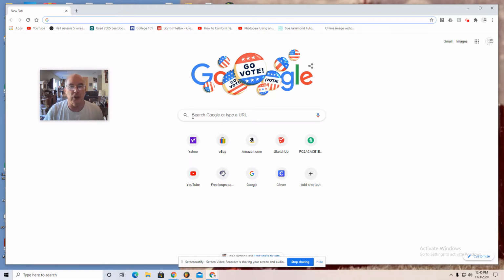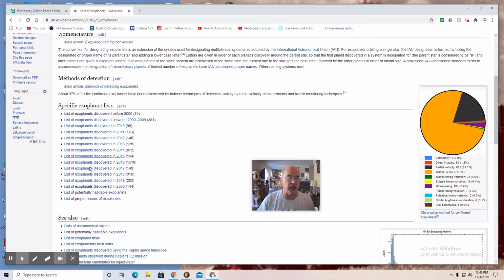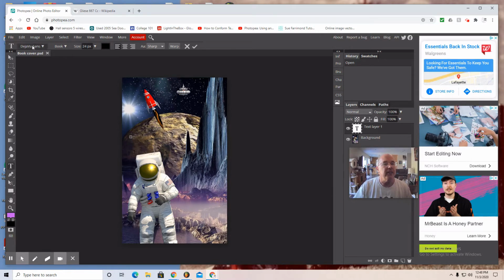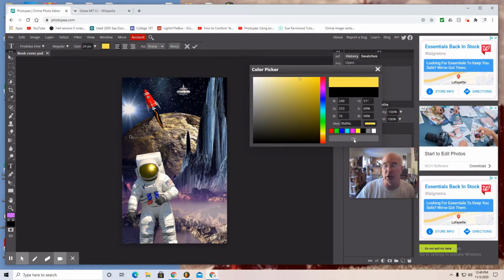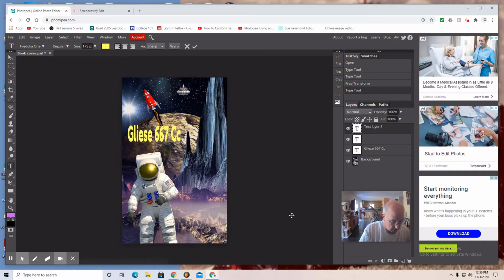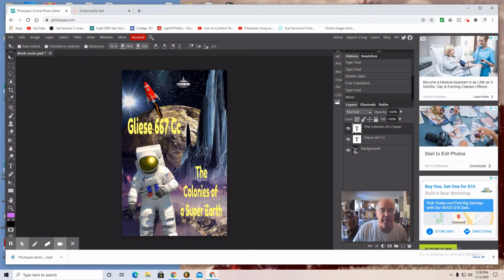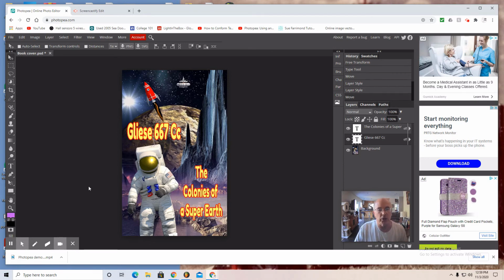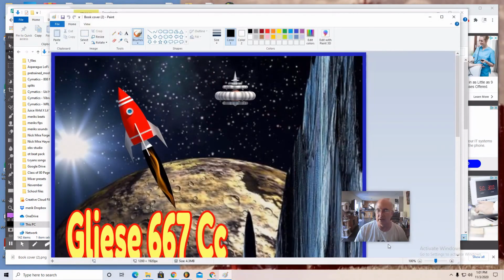Space Poster Phase 3 using Photopea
Tutorial about using to finish your poster with text and a catch phrase.